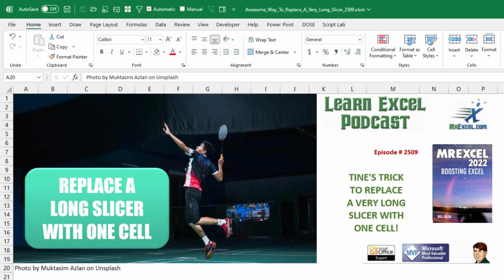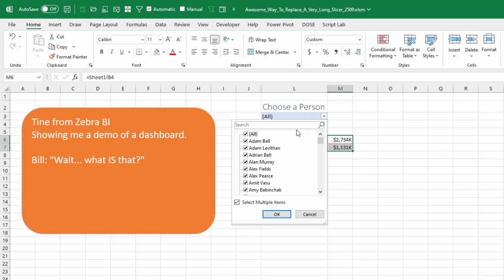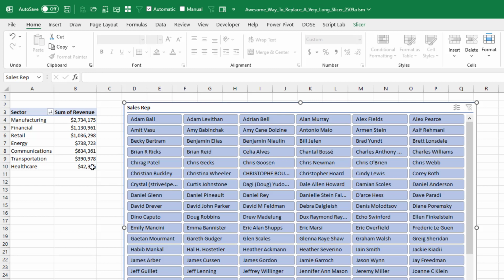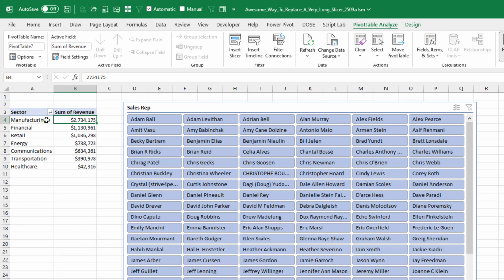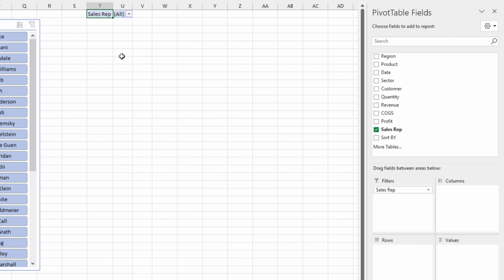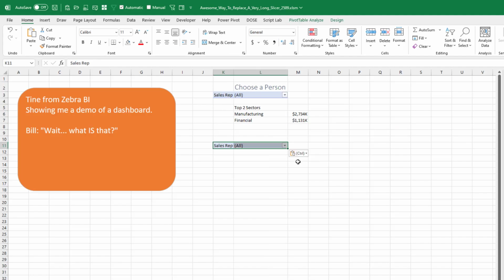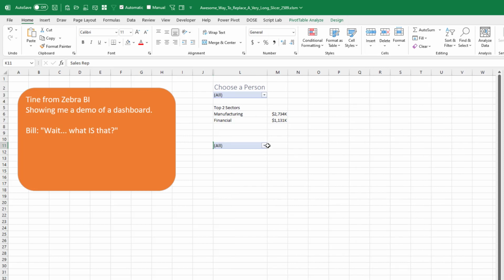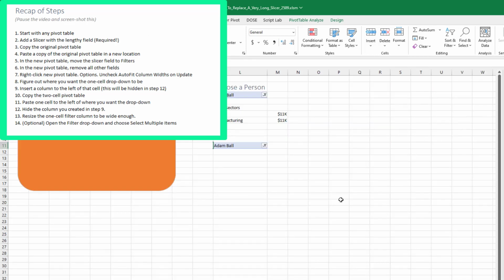Excel - Awesome Way To Replace A Very Long Slicer in Excel - Episode 2509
Microsoft Excel Tutorial: Replace a very long slicer in Excel with a single drop-down.

Welcome to episode 2509 of MrExcel's netcast. Today, I am excited to share with you an awesome trick that I recently discovered in Excel. It's a Tine's trick that allows you to replace a very long slicer with just a single cell. I was blown away when I saw this in action and I knew I had to share it with all of you.

I came across this trick while watching a demo from Zebra BI, where Tine, their tech guy, showcased a beautiful dashboard. But what caught my attention was this one cell in L3 that allowed him to search and choose from a list of options. I was immediately intrigued and asked him to explain this amazing trick. And now, I am excited to show it to you.

In this video, I will demonstrate how you can replace a long and overwhelming slicer with just one cell. I will be using a pivot table and a slicer with multiple sales reps as an example. But this trick can be applied to any pivot table with a long list of items in the slicer. So, let's dive in and see how it works.

First, we will make sure that both pivot tables are tied to the same slicer. Then, we will move the slicer field to the filters in the second pivot table and remove all other fields, leaving us with a small two-cell pivot table. Next, we will open the dropdown and select multiple items, and then uncheck the "autofit column width on update" option. This will allow us to make the pivot table wider and copy it to a single cell, hiding the rest of the columns. And just like that, we have replaced a long and overwhelming slicer with a single cell that has a search box to filter our dashboard.

I want to give a special shoutout to Tine from Zebra BI for sharing this amazing trick with me and allowing me to share it with all of you. This is a game-changing trick, especially for those who struggle with long and overwhelming slicers.

(0:00) Welcome
(0:15) One cell to filter
(0:42) Start with a slicer
(1:07) Copy the pivot table
(1:23) Remove fields except slicing field
(1:50) Copy PT to dashboard & hide half
(2:30) Printable list of steps
(02:40) Clicking Like really helps the algorithm

What if you have an Excel Slicer with hundreds of values? Today, an awesome trick from Tine at Zebra BI that allows you to replace that huge slicer with one cell.

This video answers these common search terms:
how to search a slicer in excel
how to search excel slicer
how to search in an excel slicer
can you search in a slicer in excel
how to add a search bar excel slicers
how to add a search bar to slicer in excel?
how to add a search box to a slicer in excel
how to add a search box to a slicer to quickly filter pivot tables and charts + video - excel campus
how to add a searchable slicer in excel
can you add a search to a slicer in excel
how to add a slicer search box in excel